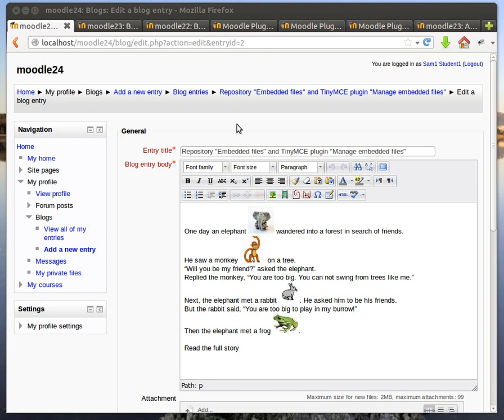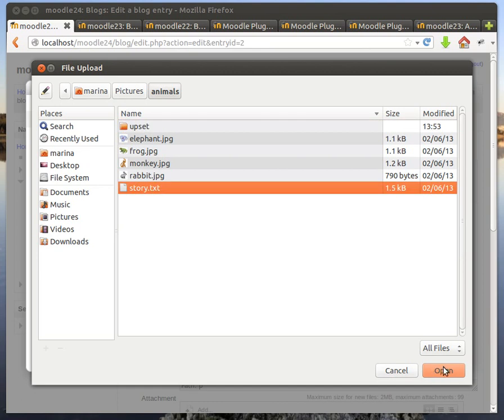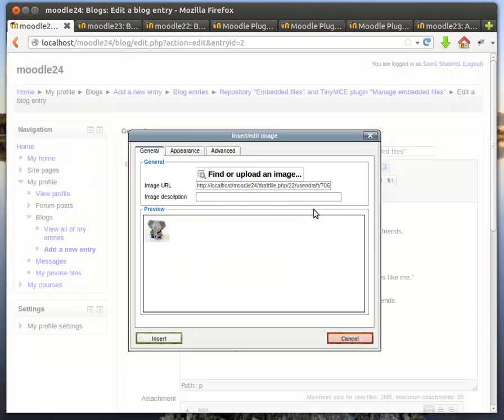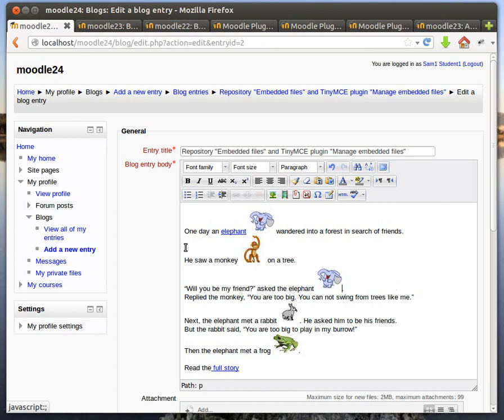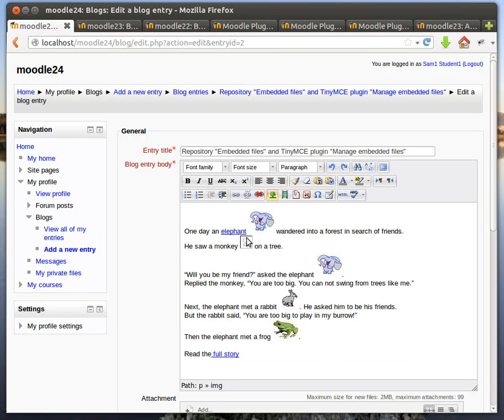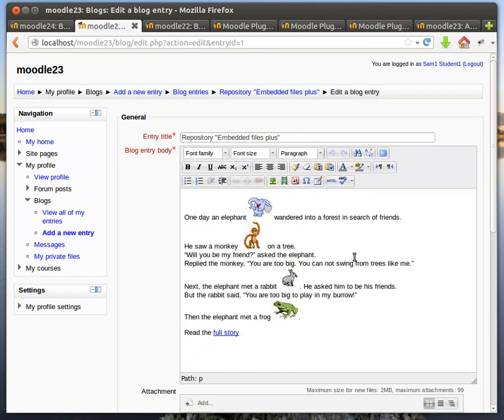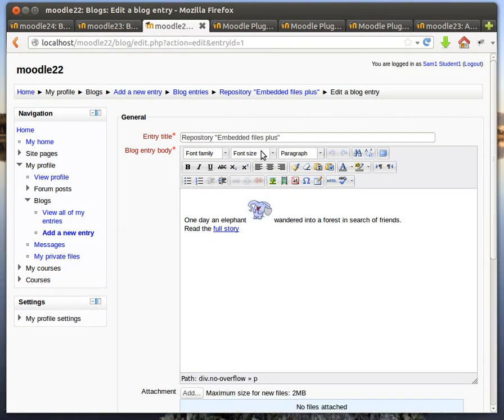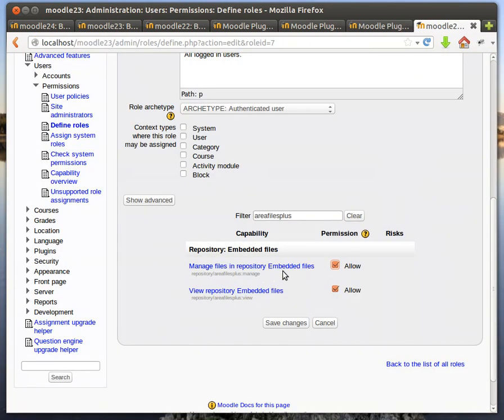Managing files embedded in text editor in Moodle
Explains how to work with Repositories "Embedded files" and "Embedded files plus" and TinyMCE plugin "Manage embedded files"